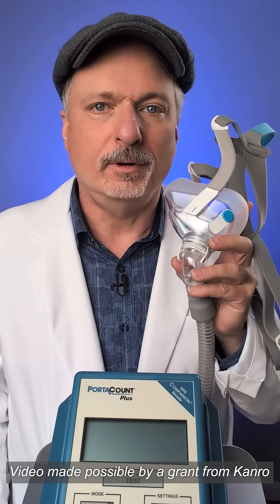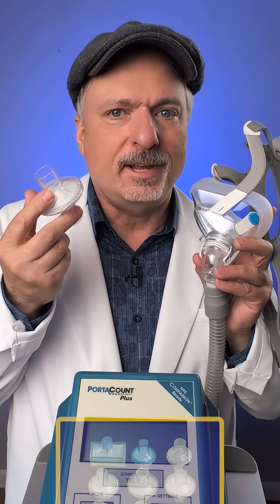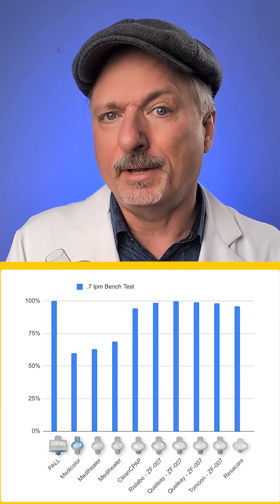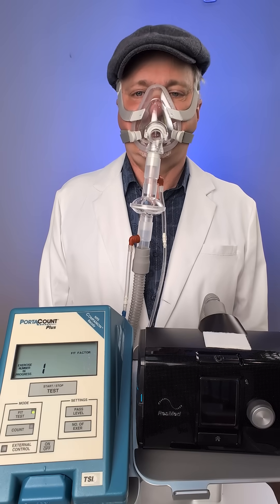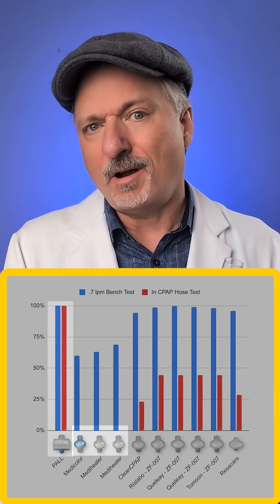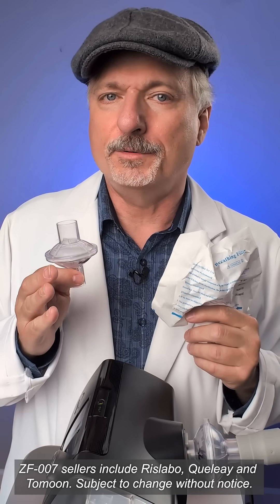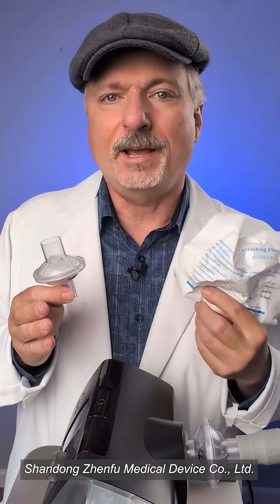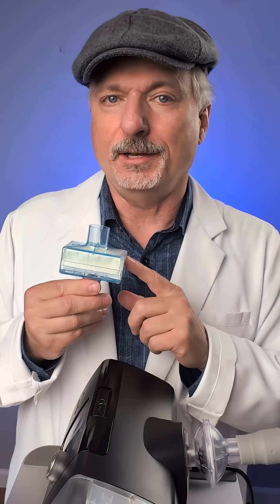Which in-line CPAP air filter is best? Testing if in-line CPAP filters are respirator-grade.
Can you get respirator-grade air filtration with an in-line CPAP filter? Maybe, if you know the right ones. Amazon gave me a bunch to test, and I bought some of my own. But they generally don't come with any kind of rating the way masks do, like N95 or FFP3, and they all kind of look alike.

I tested the filters using a PortaCount particle counter connected directly to the filters as a bench test, and they all seemed to work pretty well.

But that was a low airflow test. Filters work worse at higher airflows, such as from a CPAP machine. So I attached the filters one by one to my CPAP machine set to 10 cmH2O pressure and tested the air coming out of the filters while I wore the CPAP mask. Some of them went down to zero filtration of sub-micron particles, though they may still filter bigger particles like pollen.

The filters from Amazon that tested the best were all from companies reselling Zhenfu ZF-007 filters under their own brand names. The sellers included Rislabo, Queleay and Tomoon. (Sellers subject to change without notice.)

The best filter by far was the one I bought myself, the hospital grade PALL Ultipor 100 ventilator filter. It gave 100% filtration in all of the tests. But it is a prescription filter.

**Should you use an in-line filter?**

Check with your medical provider to see if they are ok for your PAP treatment and your machine.

Many machines are made to be used with in-line filters and have a special setting you or your clinician can turn on to compensate for the pressure drop caused by in-line filters.

The ResMed Airsense 10 Clinical manual says this:

"Antibacterial filters increase resistance in the air circuit and may affect accuracy of displayed and delivered pressure, particularly at high flows. ResMed recommends using an antibacterial filter with a low impedance (eg, 2 cm H2O at 60 L/min), such as PALL (BB50T)..."

There are other potential issues besides pressure drop, including affecting the machine's ability to detect and adjust for apnea events.

**Can you use the CPAP's built-in humidifier with in-line filters?***.

The safe answer is, "No."

The more complicated answer is maybe.

All of the listings for the filters Amazon gave me for review are silent about humidifiers. And for filters by other brands, such as one made by Respironics, one seller says humidification is fine for use with the filter, and another says do not use humidification with the filter.

The one thing people agree on is that getting liquid water on the CPAP side of the filter can clog the airflow. That is one reason not to use a humidifier at all. At the very least, the CPAP side of the filter should face down as shown in the video to help keep liquid water from pooling on the filter.

This also suggests you should use a heated hose to reduce condensation if needed. If you use an electrically heated hose, you cannot put the filter in between the CPAP and the hose because that would block the electrical connection needed o heat the hose - the filter has to go in between the hose and the mask.  I've not found confirmation if heated hoses are best practices for using in-line filters with a humidifier, so ask your medical provider.

**More details than you probably want***.

The suggested filter lifespans vary from listing to listing, and are anywhere from 24 hours to 6 weeks, with many sellers suggesting 2 weeks or if the filter looks dirty.

Zhenfu say the the ZF-007s have excellent Nelson Labs bacterial and viral filtration ratings, so they may be more protective than my testing found, but they are not necessarily "respirator grade" since they test lower in use than N95s I've tested with the same sub-micron particle counting PortaCount machine.

The ZF-007s have a listed pressure drop of 1 cmH20 at 30 lpm and 2.3 cmH20 at 60 ppm.

The best filter by far was the hospital grade ventilator filter, the PALL Ultipor 100. It is a prescription filter that is rated for around 24-48 hours depending on conditions.

It has a listed pressure drop of 2 cmH20 at 60 ppm.

**Test Results Database**.